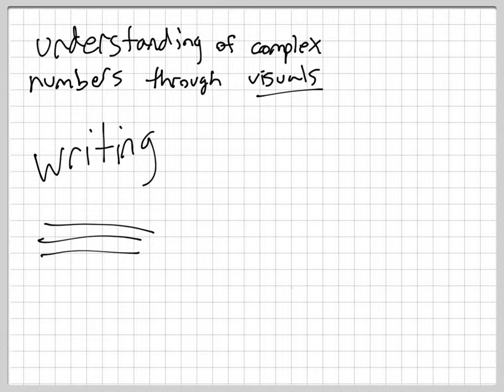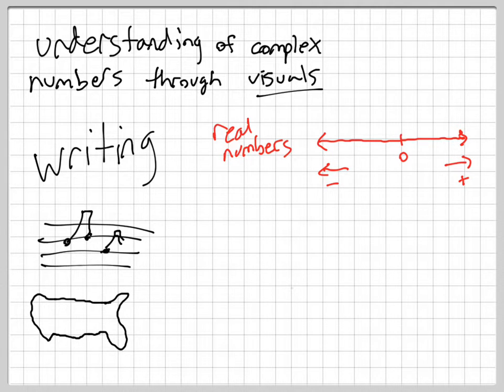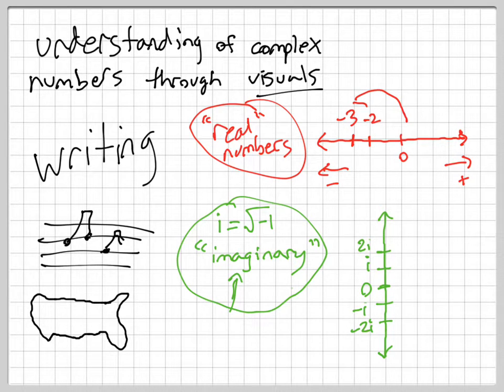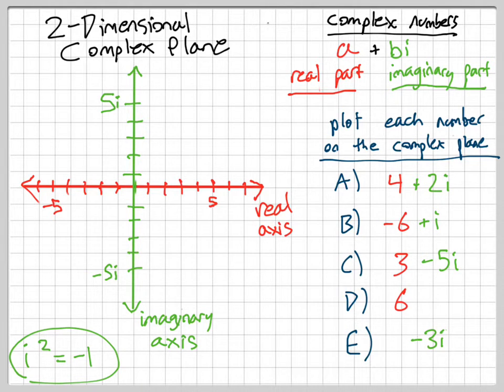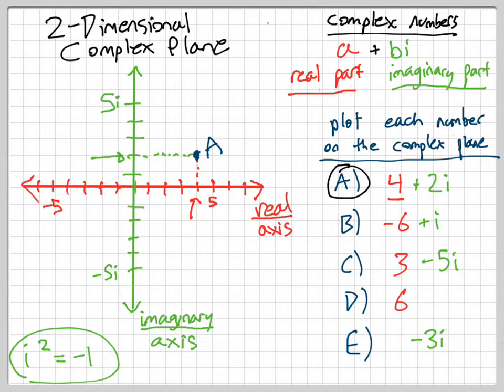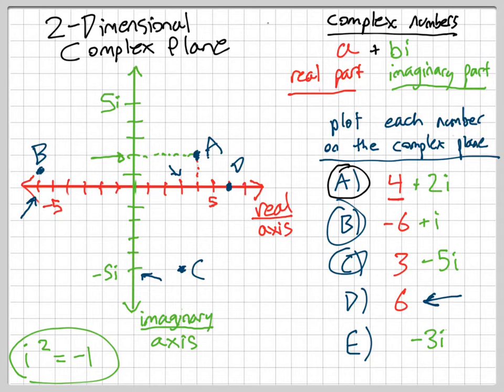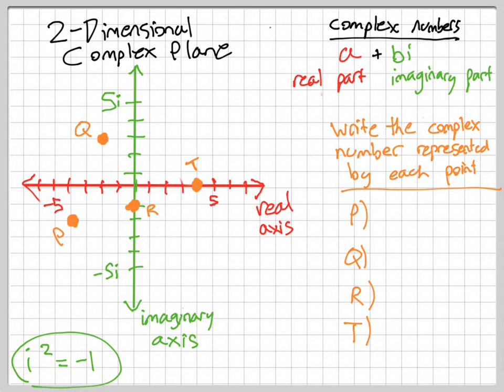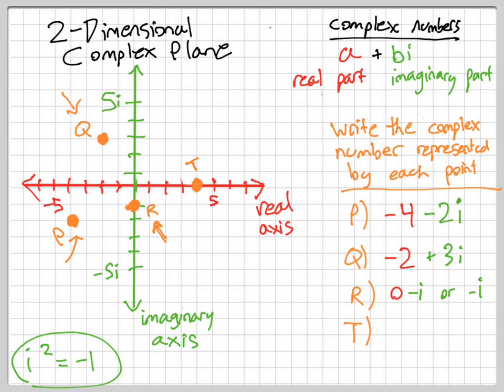visualizing the complex plane